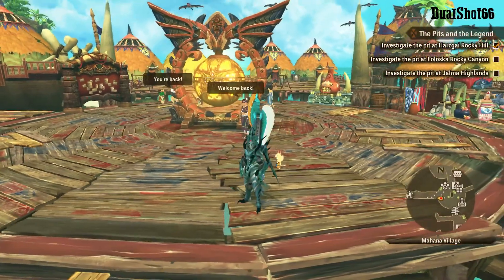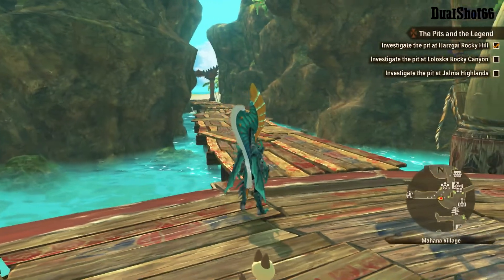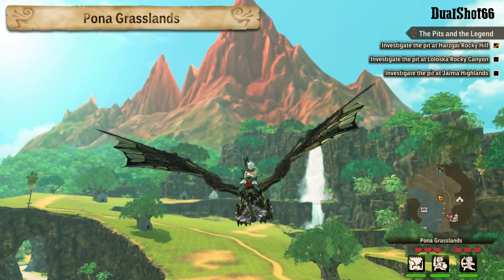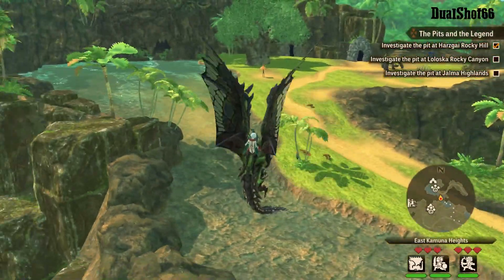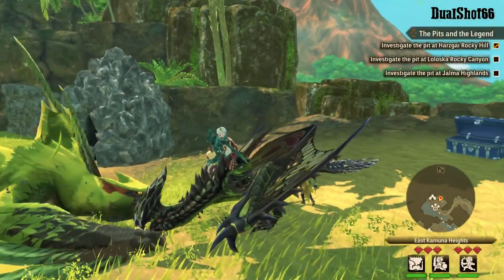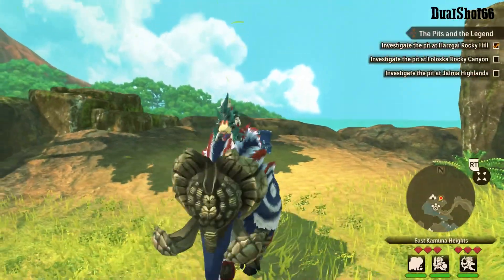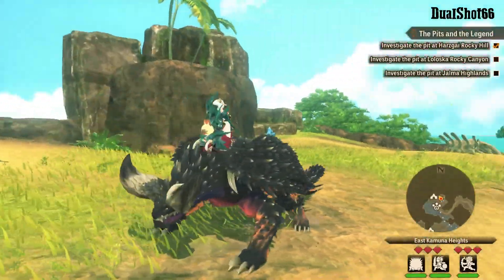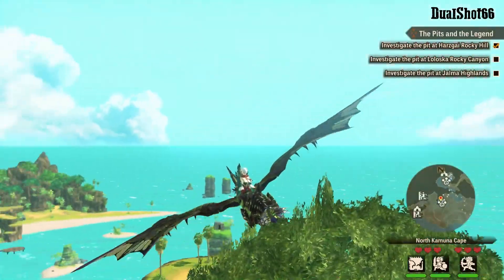Now get a 99.9% Retreat Rate for any Monster || Monster Hunter Stories 2 Wings of Ruin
In this video, I will show how you can increase the chance to get any monster to Retreat 99.9% of the time.